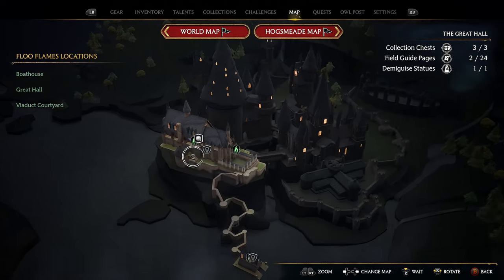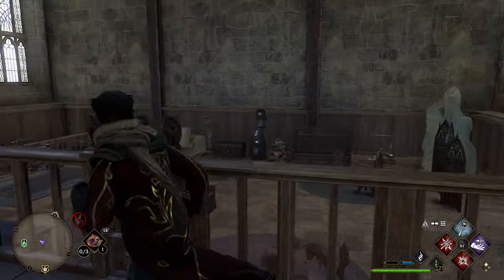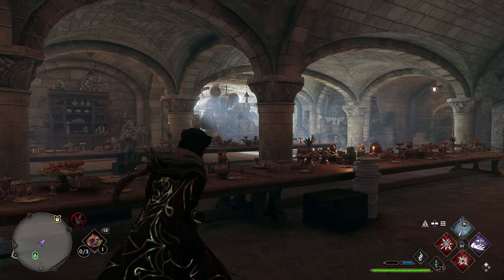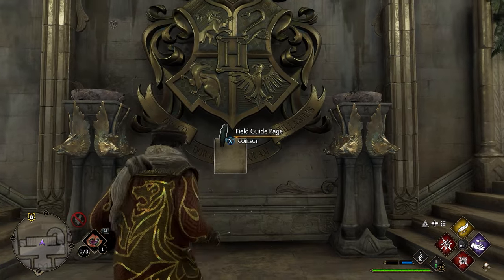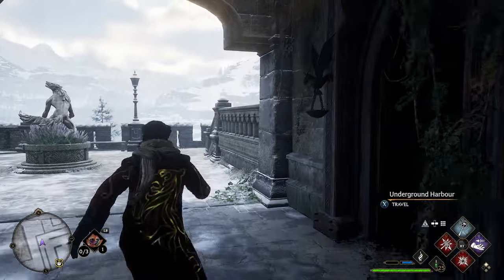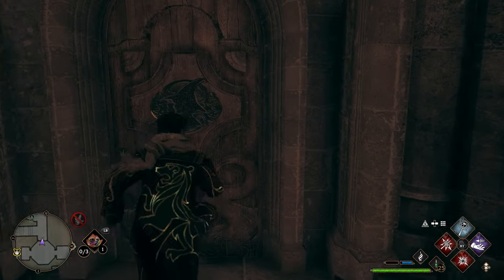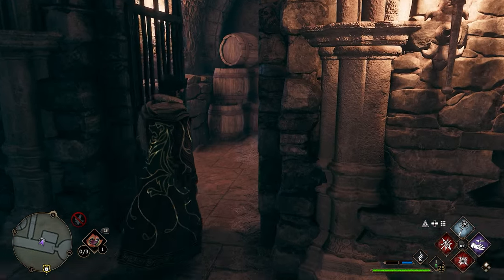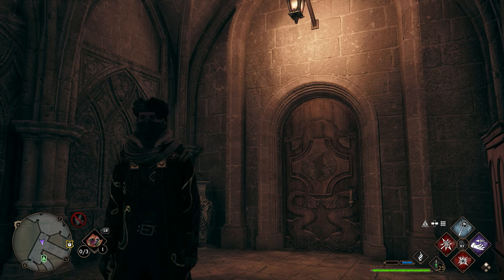All 24 Field Guide Page Locations in The Great Hall in Hogwarts Legacy! (STEP-BY-STEP)